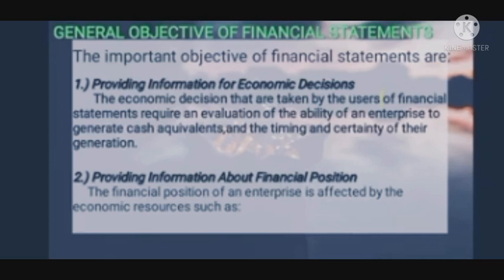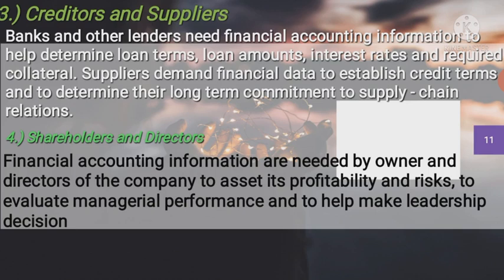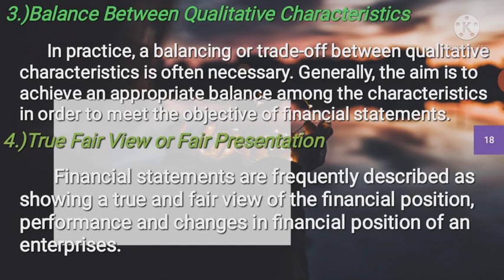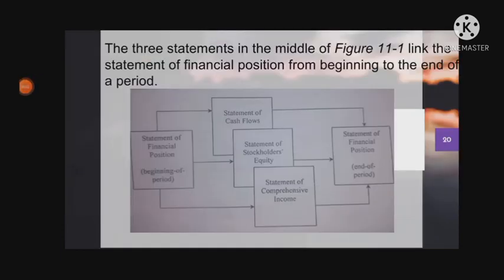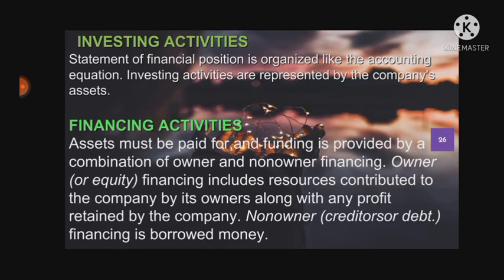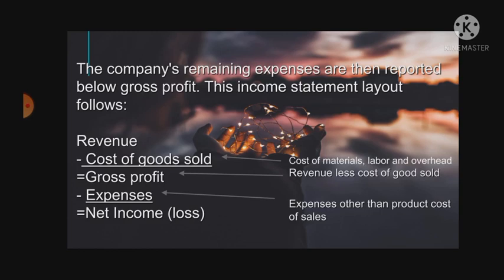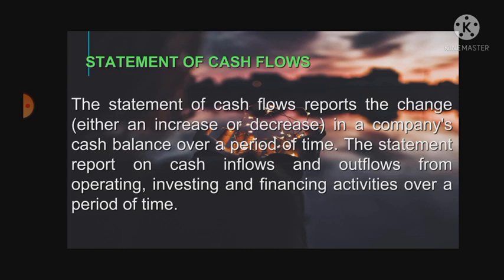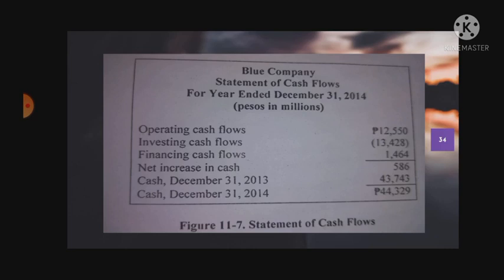Chapter 11 UNDERSTANDING FINANCIAL STATEMENTS